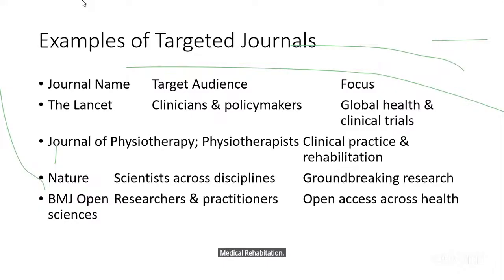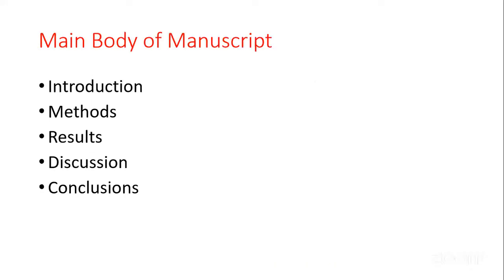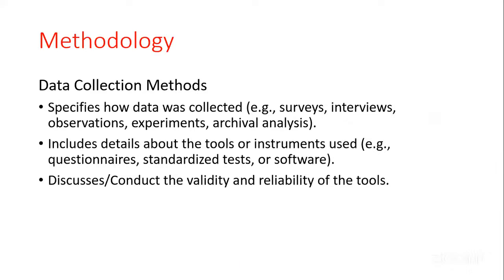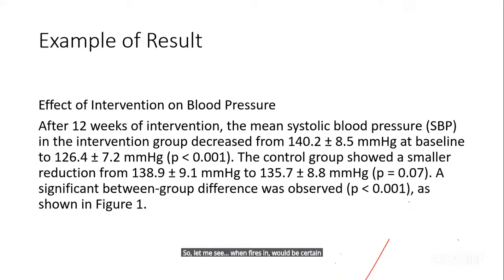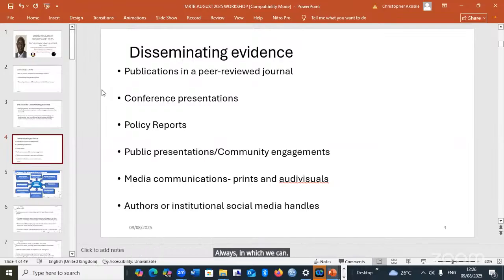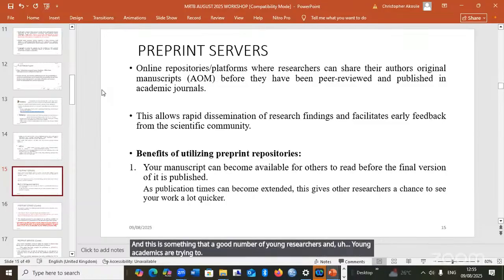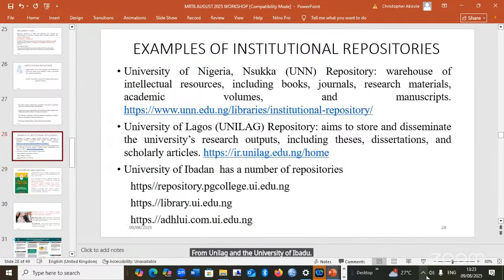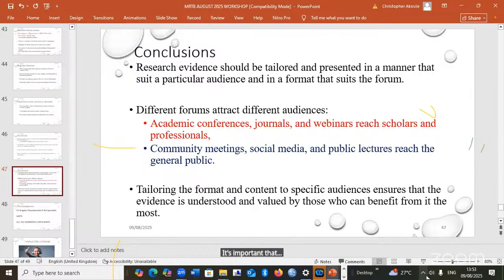DISSEMINATING EVIDENCE (RESEARCH)